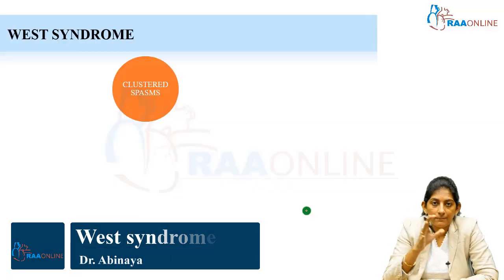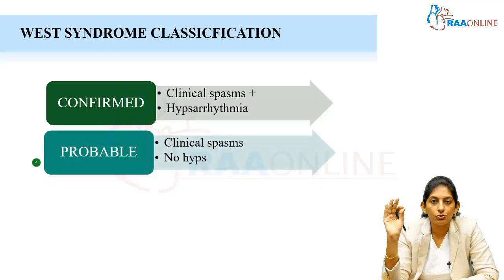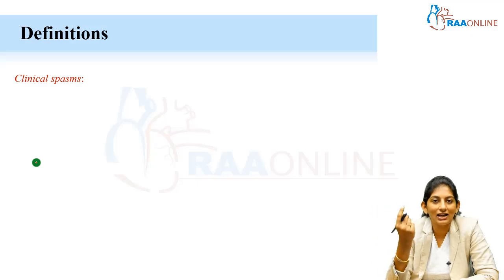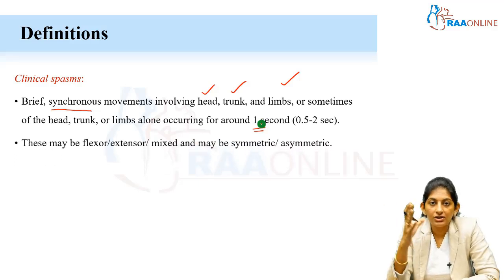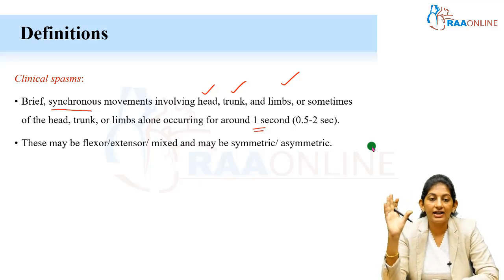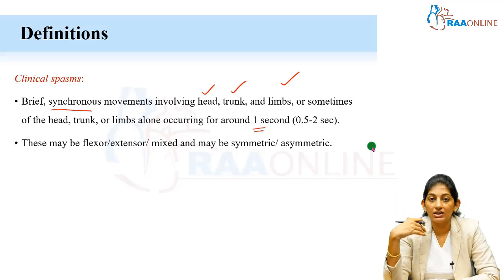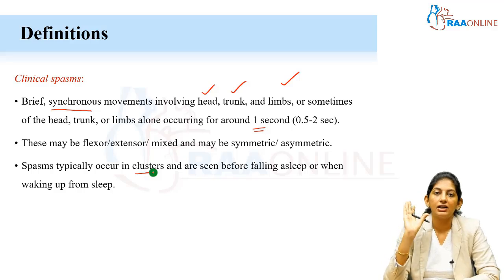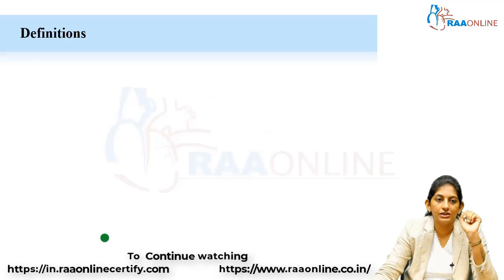Pediatrics | Nelson Based Pediatrics | West syndrome | Raaonline